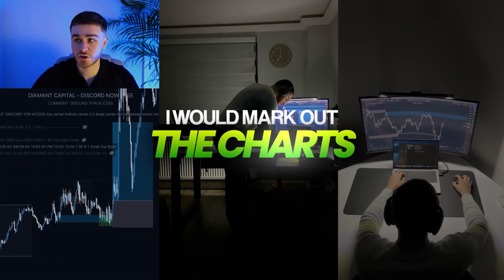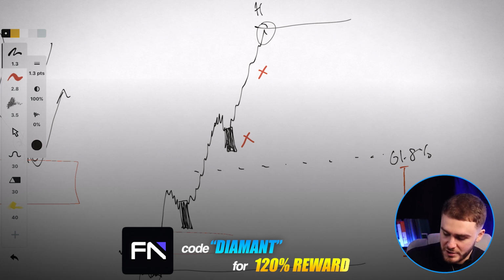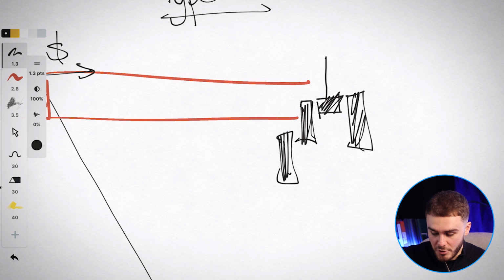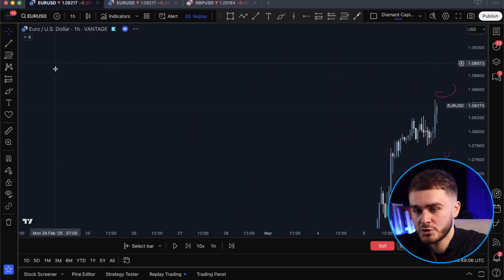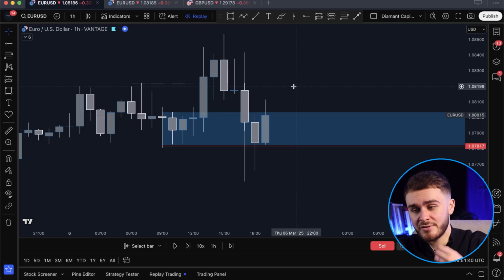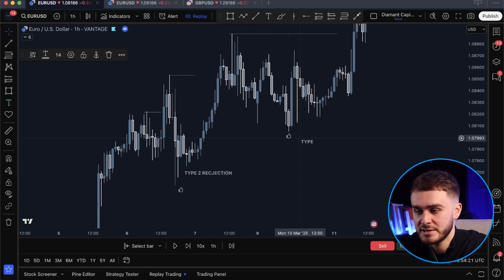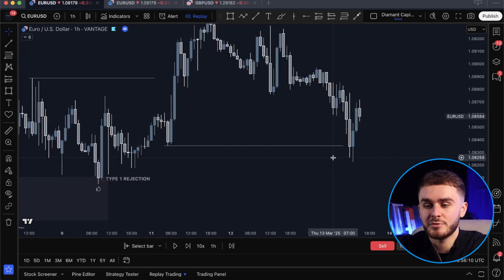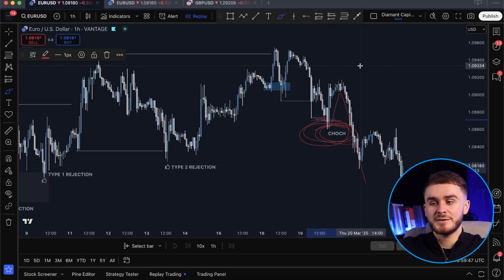Only 2 Candles You NEED to Confirm Any Supply & Demand Zone